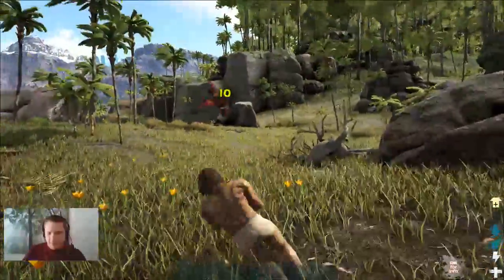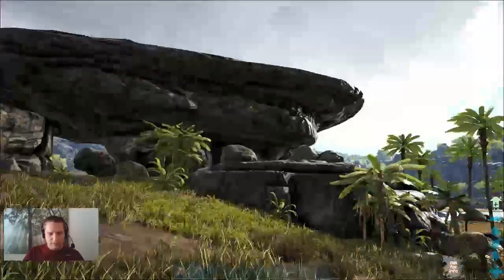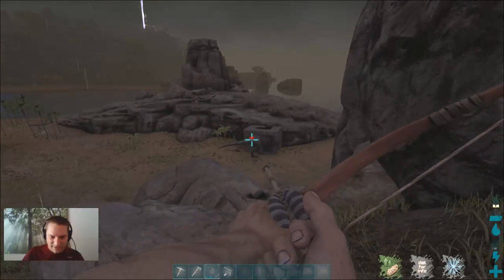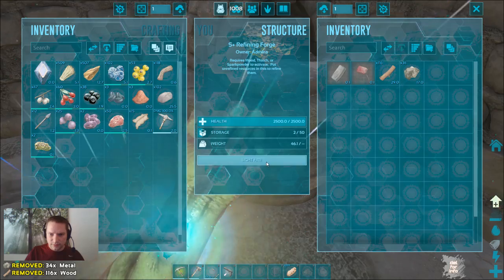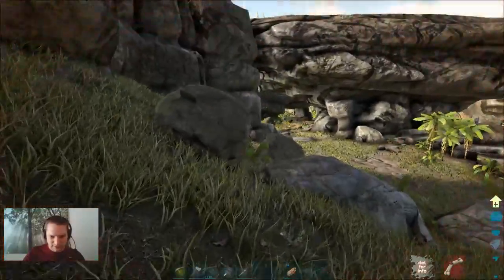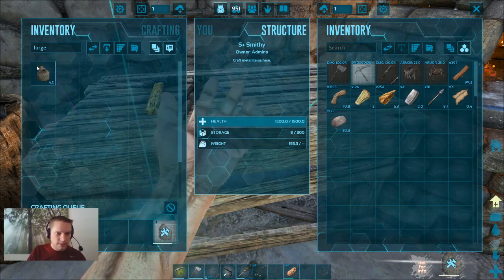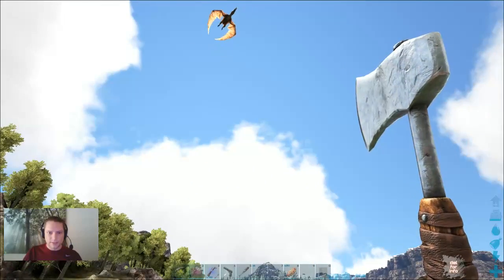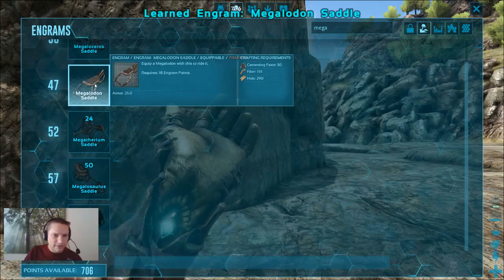Ark - NCA - Season 2 Day 1 (Part 1)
First day of the new season. Join us on NCA servers to enjoy the fun first hand.

Connection Information
To connect, you can either click the "Connect" button on the battle metrics links below (top right of the page) or add the servers to your Steam favorites. To add in Steam, go to Steam...View...Servers...Favorites...Add Server...IP Address listed below:

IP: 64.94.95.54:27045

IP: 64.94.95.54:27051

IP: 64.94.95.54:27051